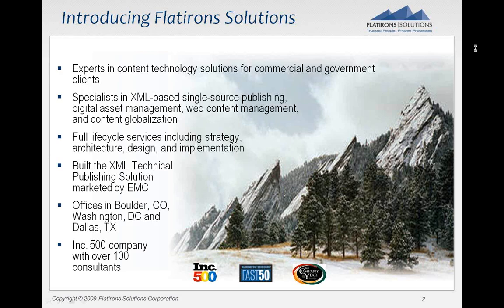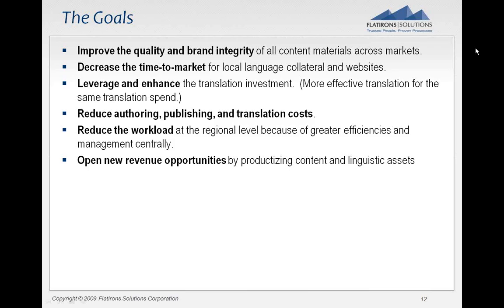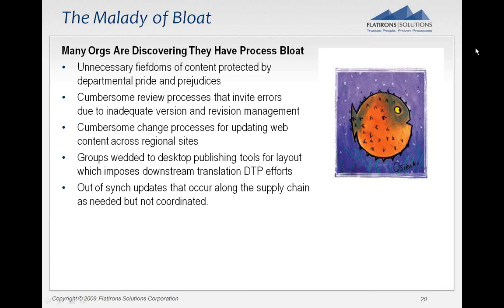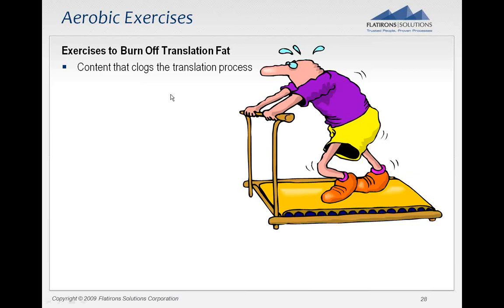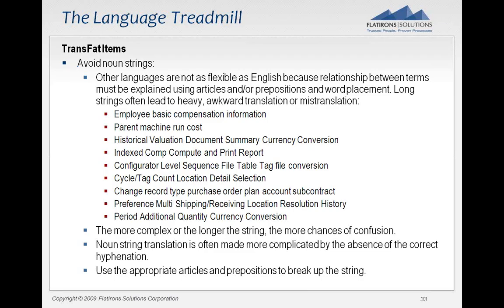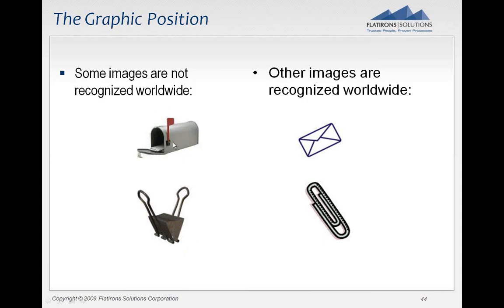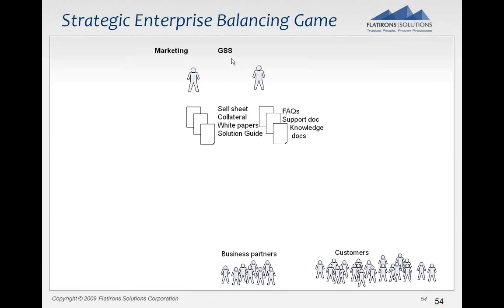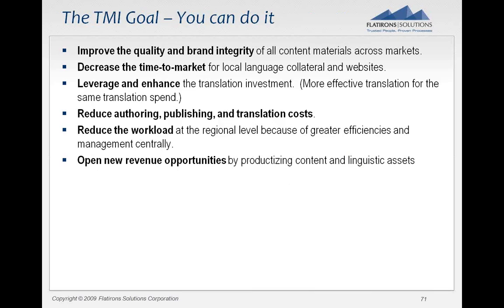Globalization Fitness Program [SF Bay Arbortext PTC User Meeting]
"Get Globally Fit — Reduce the Waste-line and get to a better Bottom (line that is)."

How globally fit is your department, your company? Is your TMI (translation mass index) dangerously high and threatening your organization's "health" by hindering vital go-to market strategies? Is your trans-fat content just that -- a blockage clogging your efforts to quickly break into new markets? Do you feel the burden of idiom bloat as you struggle with each new translation effort? How does your TMIcompare with your peers? With your competitors? Are you wheezing away in the globalization slow lane as others pass you by?

Getting on the path to being globally fit means embarking on authoring best practices, embracing proven XML standards, and leveraging a set of tested technologies and processes. Learn how to reap the benefits of a future-proof globalization strategy that can cut the fat out of your organization's collective diet, and speed your team's efforts to reach new markets more quickly and cost-effectively than ever before.

Join in this entertaining but nitty-gritty discussion with practical advice that you can incorporate immediately. Get introduced to the Global Fitness Program as Ben Martin outlines his TMI-trimming program. Get the skinny on achieving the goal of leaner content and fitter delivery. Learn how the "vague"aries of being vague and the "acronym"moniousness of acronyms impact your globalization efforts, and discover how the Arbortext environment can help get you to a Fitness Score that will make you proud!

Ben Martin, Flatirons Solutions

A recognized expert in "write once and reuse" content management strategies, Ben Martin is an authority in reuse of information across multiple languages. Ben is the Director of Business Architecture with Flatiron Solutions, a consulting and systems integration firm specializing in XML-based publishing and content management solutions. Ben is a former Vice President of global content management for J.D. Edwards and has over 20 years of industry experience. He has also worked with consultancies on strategic projects for Microsoft and Qwest, and is a frequent speaker on content management topics. Ben holds a Master of Arts degree in Instructional Technology, and is co-author of the management book Masters of Change.

Presentation Date: Saturday, 25 July 2009, 9:00-10:30 AM Pacific/US